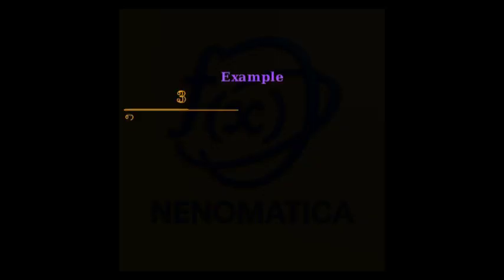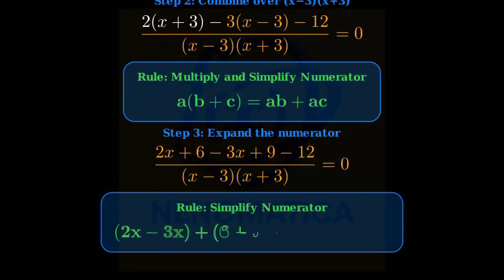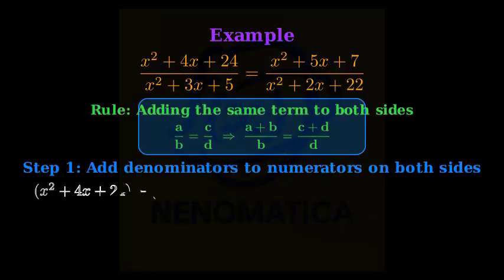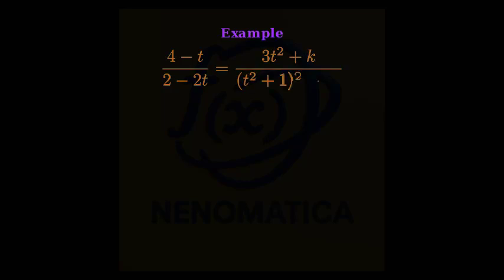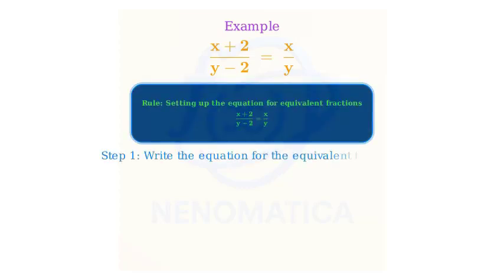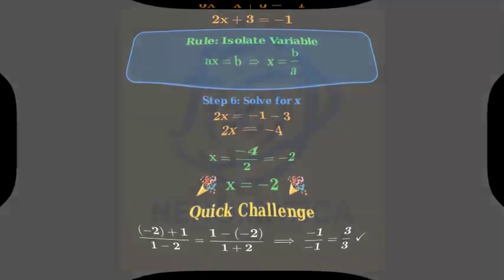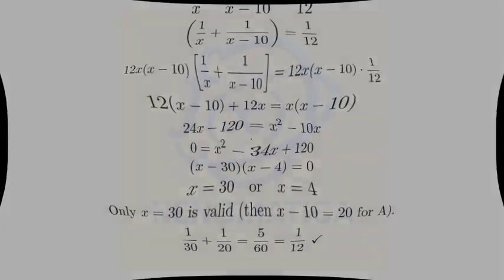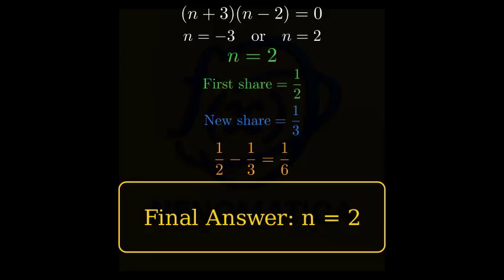linear Expressions 4-4: Solving First-Degree Fractional Equations | NENOMATICA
Unlock the power of NENOMATICA’s linear Expressions series with a focused guide on Solving First-Degree Fractional Equations. This tutorial walks you through rewriting each term over a common denominator, using multiplication to clear fractions, and isolating the variable with pinpoint accuracy. Perfect for learners who want clear, actionable steps.

Designed with real-world examples and simple explanations, this lesson turns intimidating fractional equations into manageable problems. By mastering denominator rules and fraction clearance, students build confidence and develop essential problem-solving skills that apply across all algebra topics.